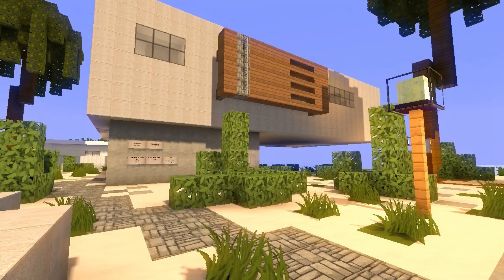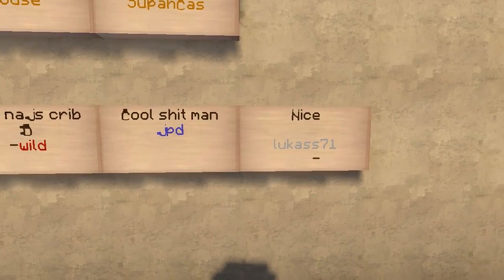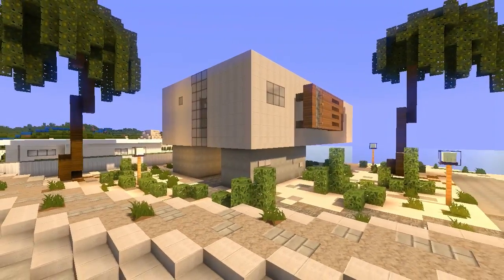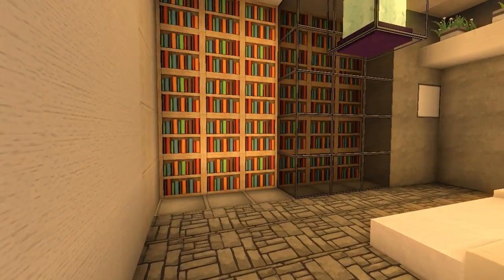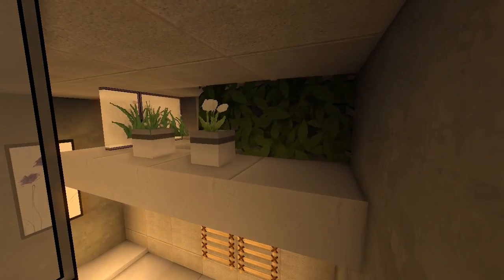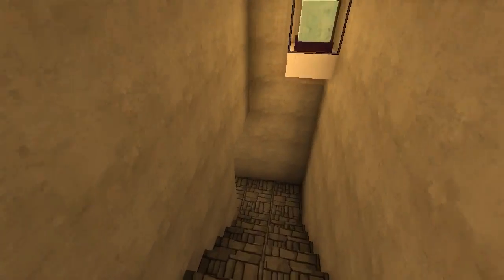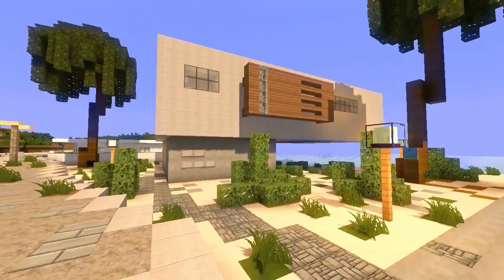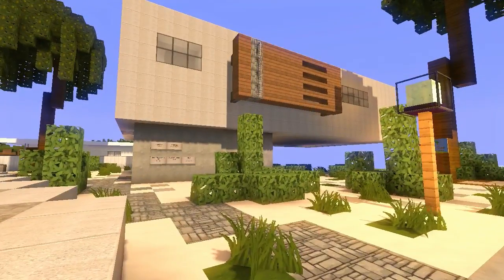Minecraft - Modern House 38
do /warp Gallitzin then /tppos -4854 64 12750